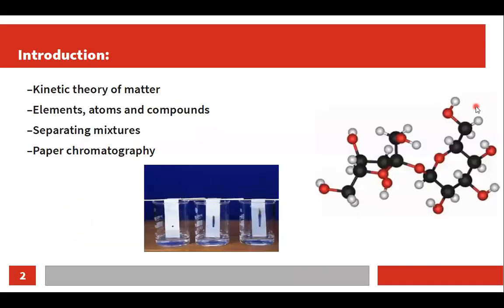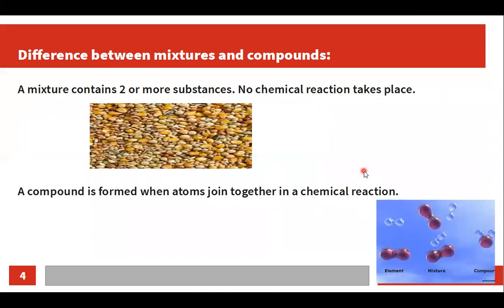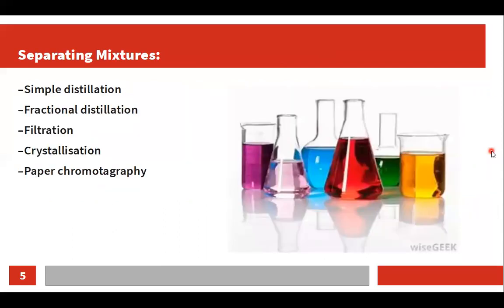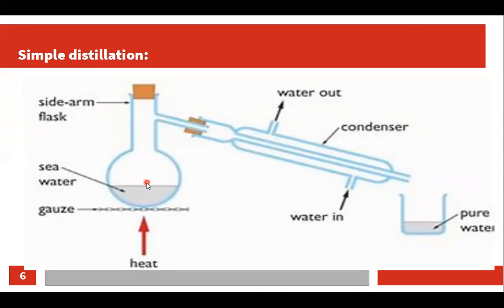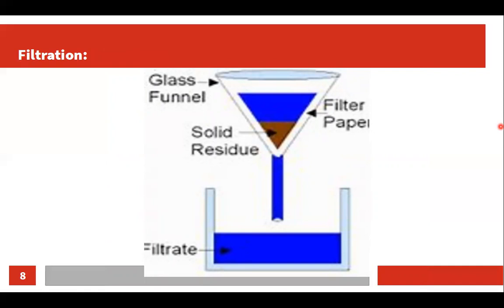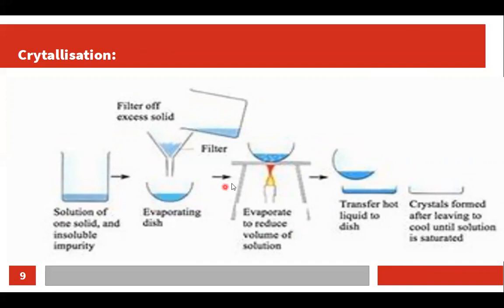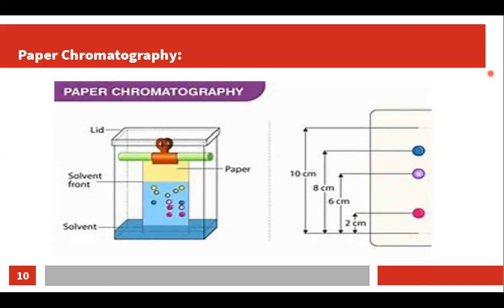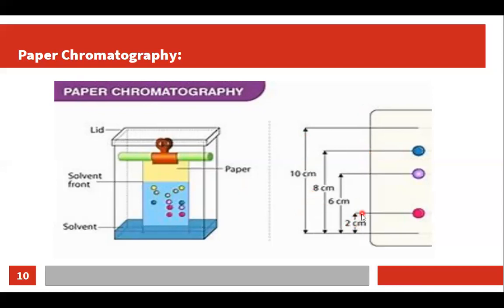Chemistry: Section 1 Lesson 2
This lesson reviews what an element is, what the difference between compounds and mixtures is and how to separate mixtures.